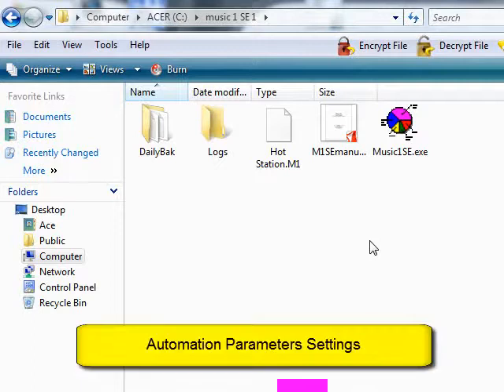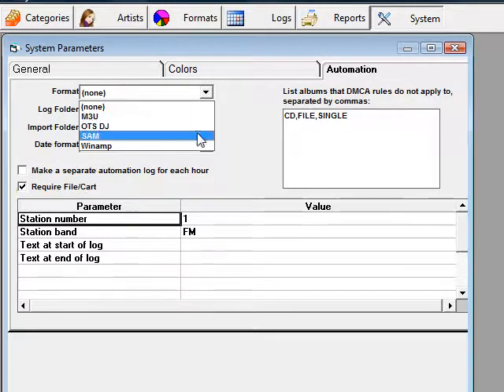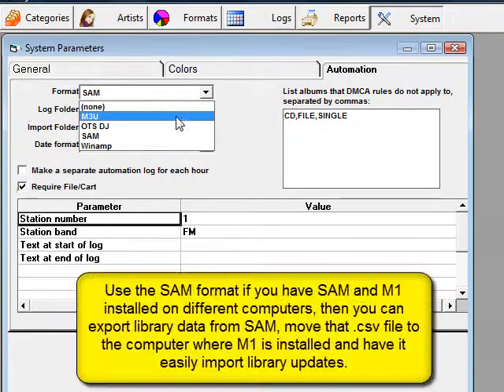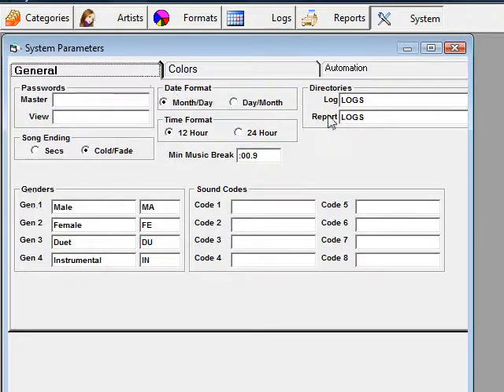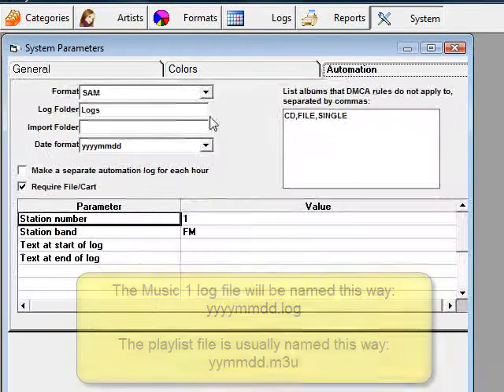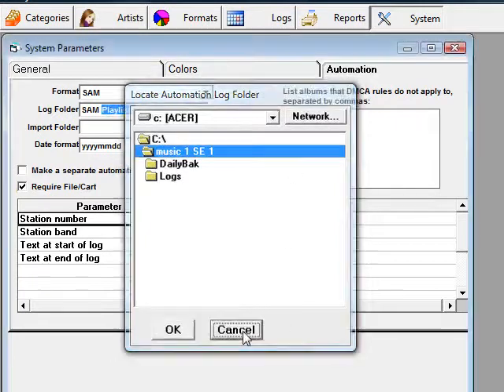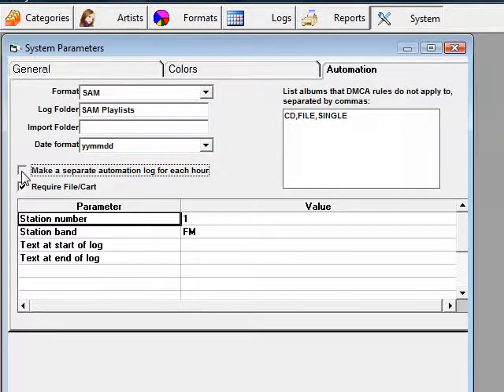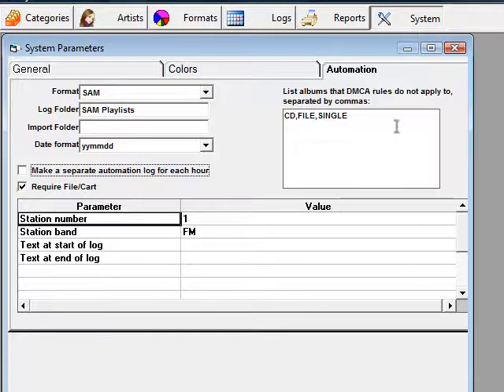SE-SystemParameters.flv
A look at some the the system settings in Music 1 SE.